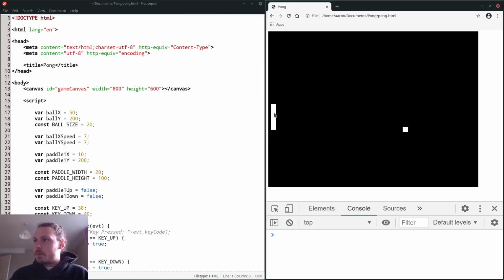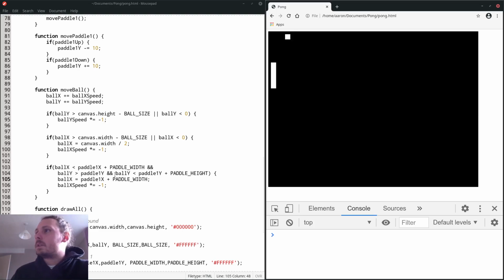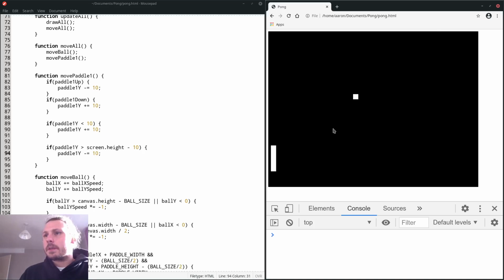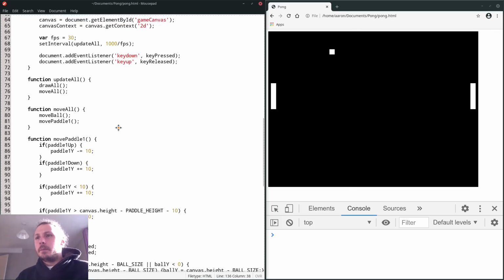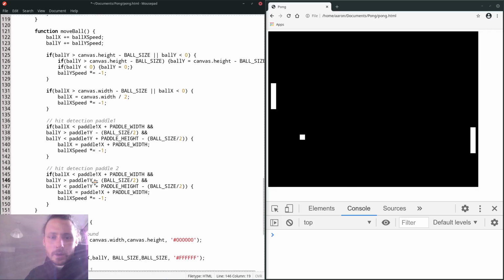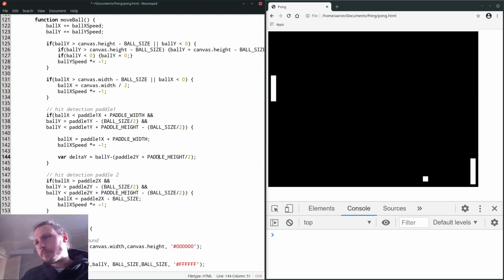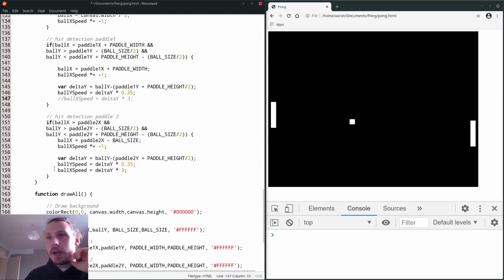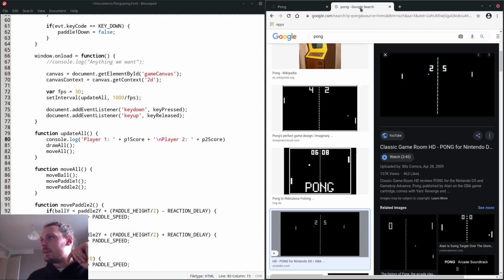Code Along Pong - Part 2